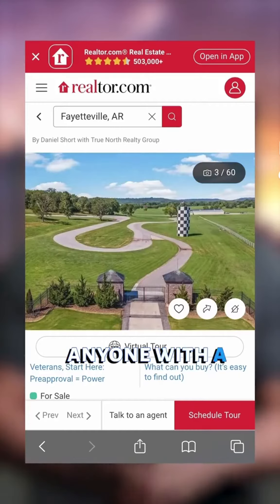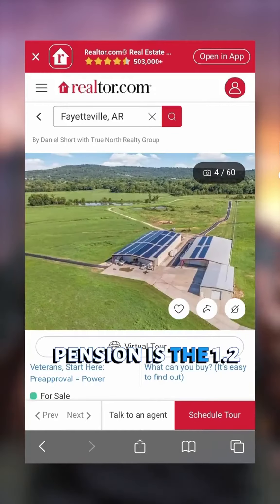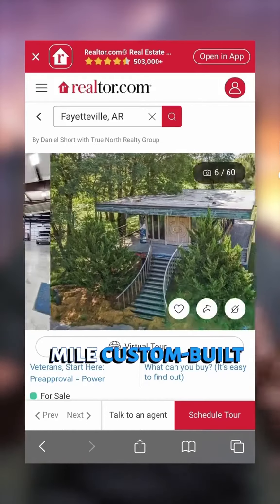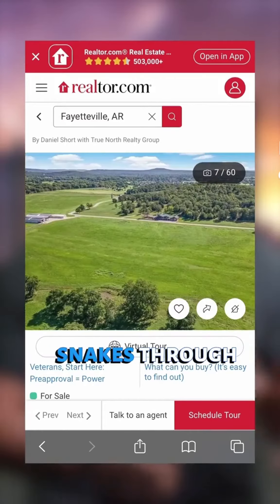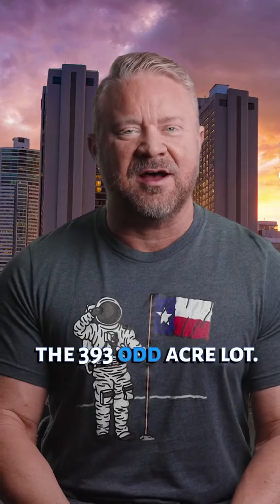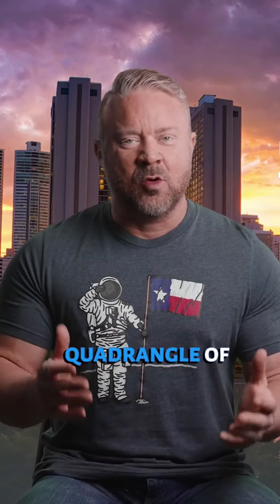For Sale: $6.7 Million Racetrack Estate Comes with 400 Acres and a Dream House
This Fayetteville, Arkansas estate is a car enthusiast's dream come true! The 1.2 mile custom-built asphalt racetrack winds through the property's 393 acres, complete with a hairpin turn and main gate entrance. The 8,000 square foot home features five bedrooms, six plus bathrooms, and 4,125 square feet of patio space, all powered by a large solar panel array. This one-of-a-kind property is listed for $6.7 million, with a estimated mortgage of $38,000 per month. Come see this remarkable collection of buildings and experience the ultimate adrenaline rush!